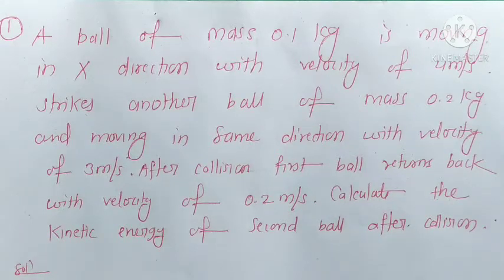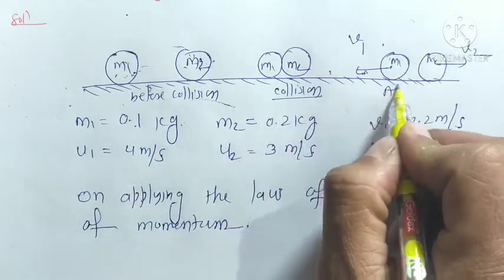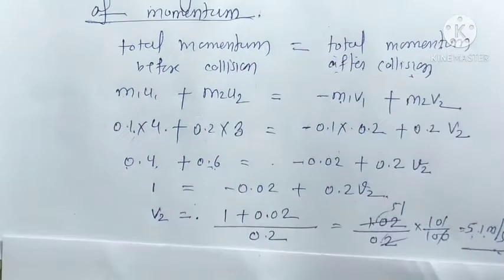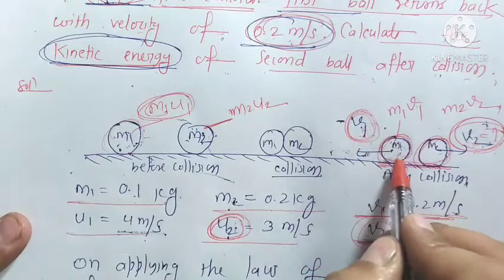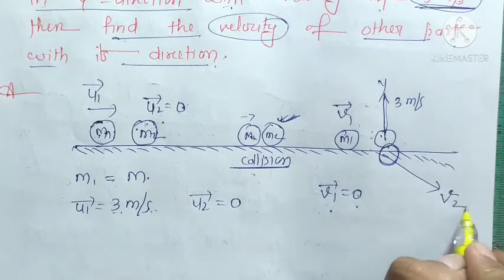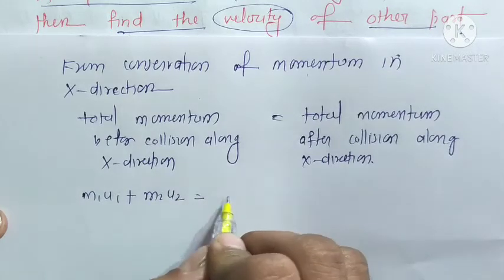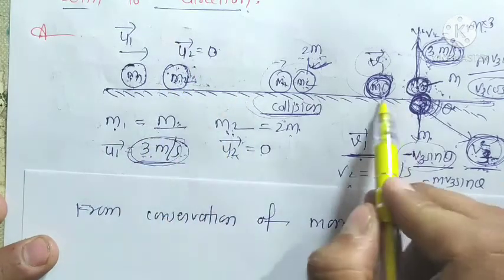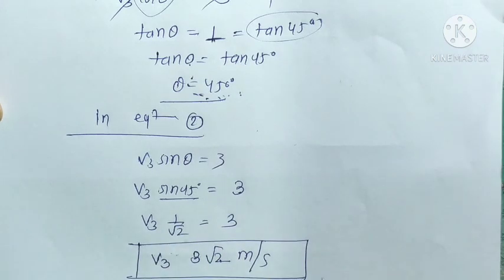Work Energy and Power|| Numericals on collision